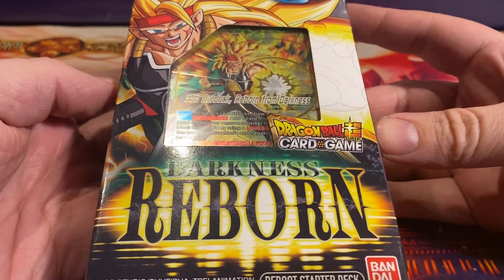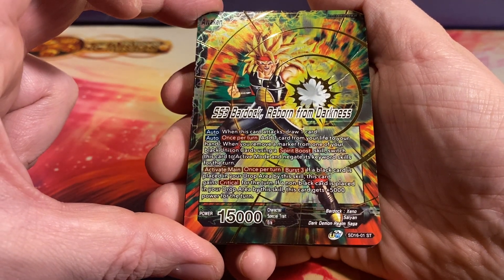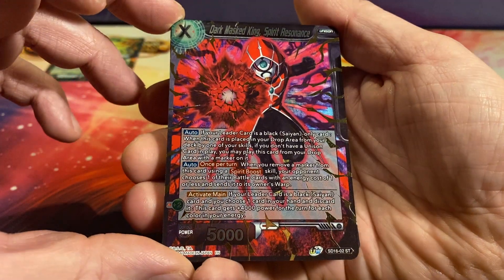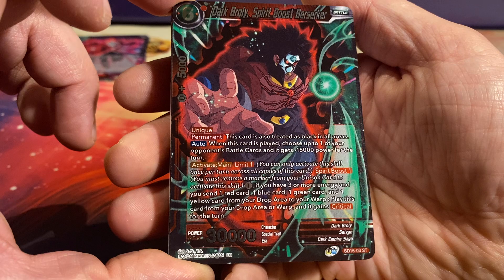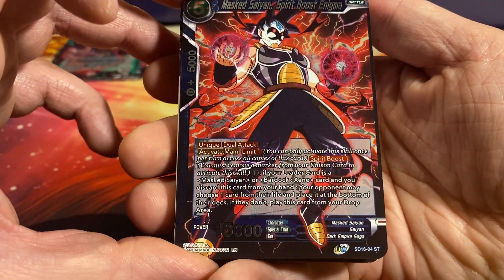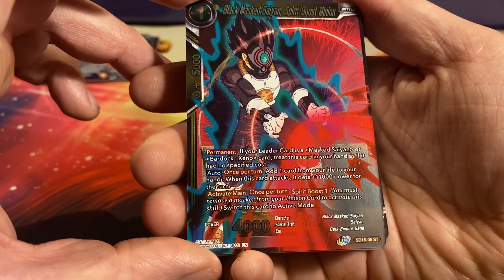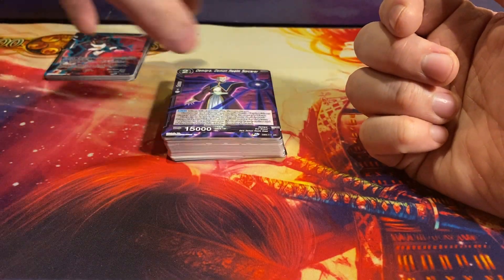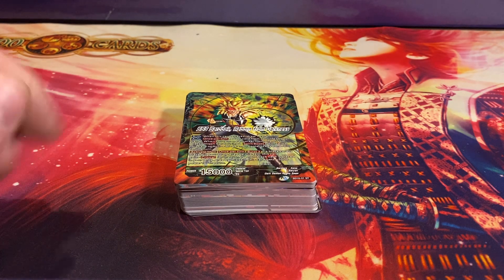Dragonball Super TCG Darkness Reborn Opening!